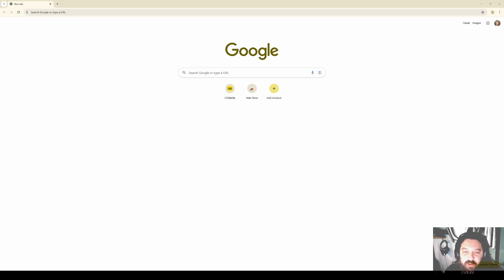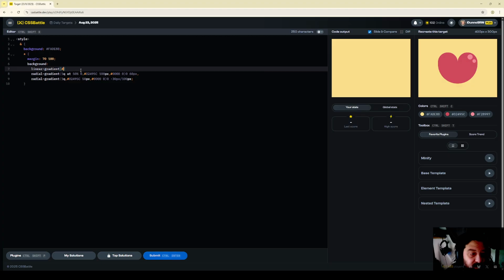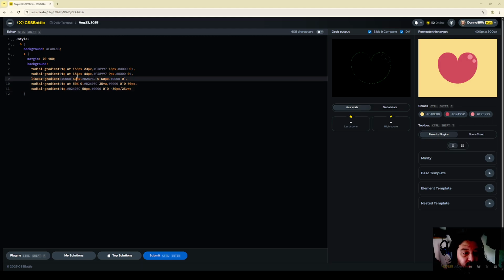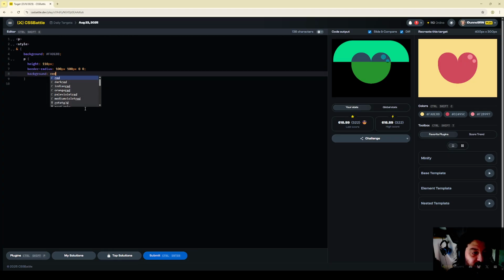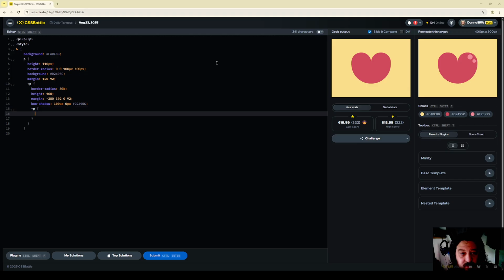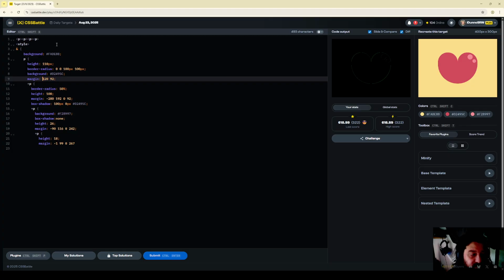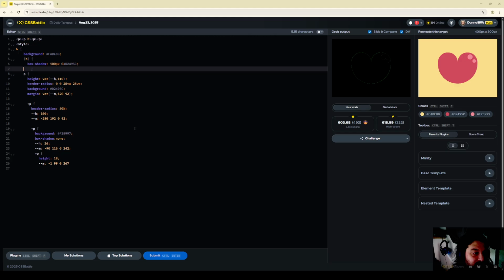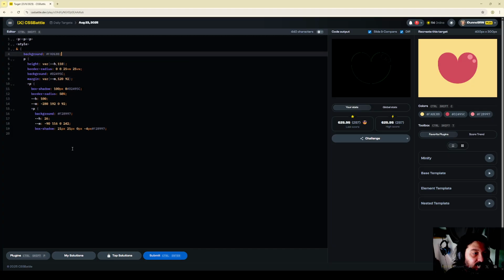CSS Battle 2025-08-23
Today's CSS Battle 2 ways, and suprisingly, using drop-shadows and 3 elements appears to be the way to go!